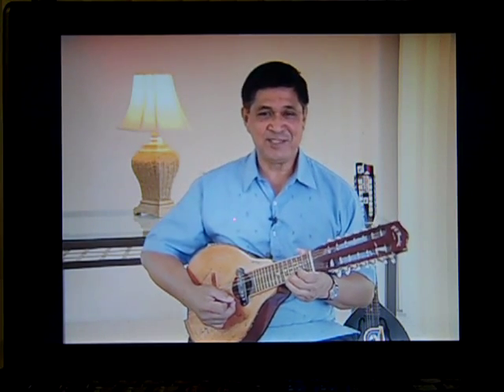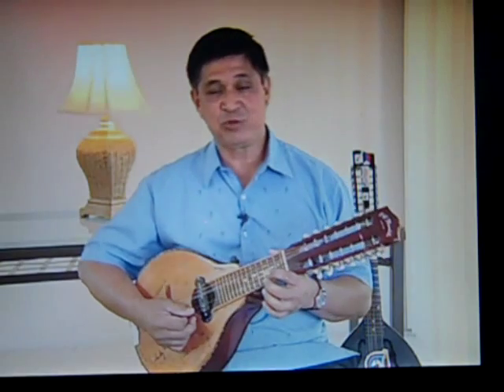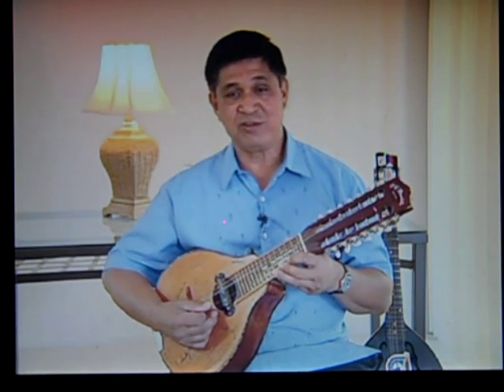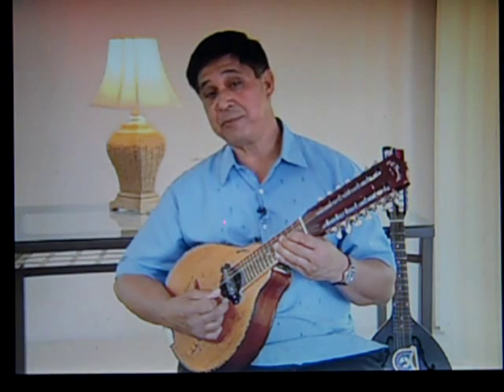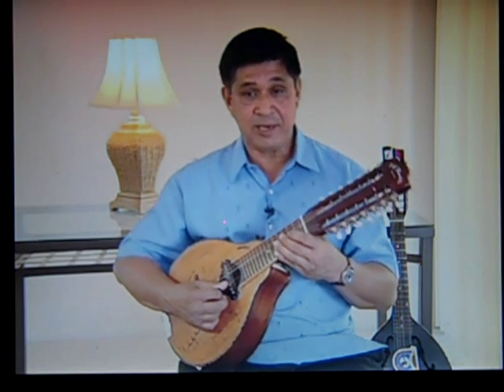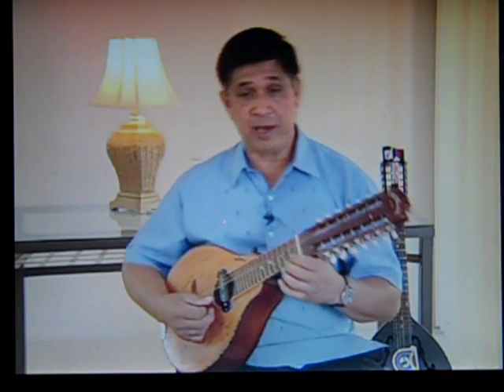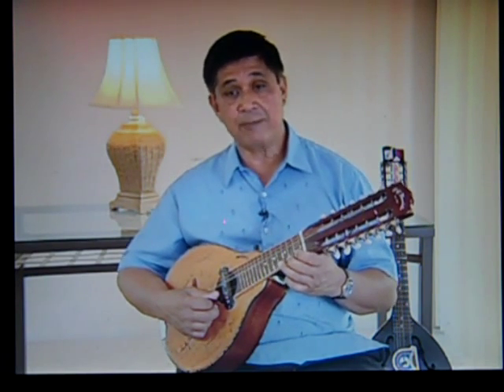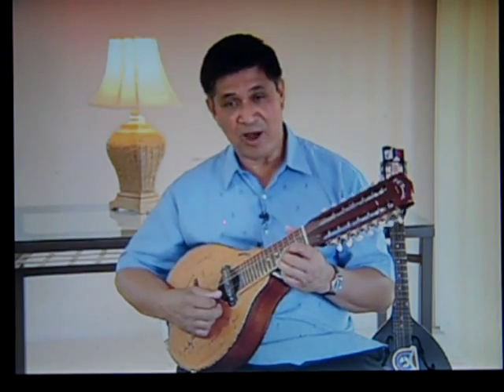Rondalla Video 'Freestyle' Tutorial: Finger Board Chart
This video segment, from a series of video tutorial how to play Philippines banduria, laud and the octavina the freestyle way shows and explains the Finger Board and major scale chart.